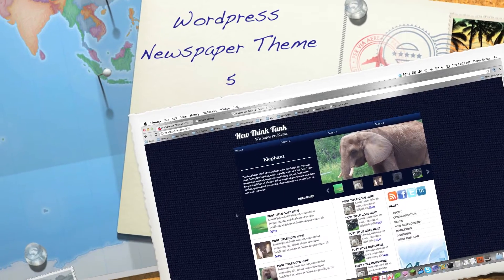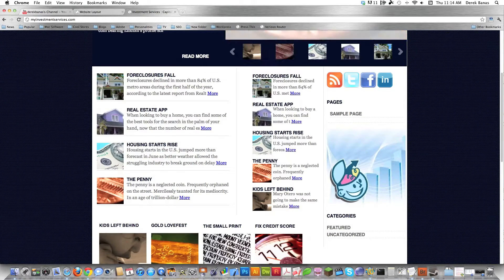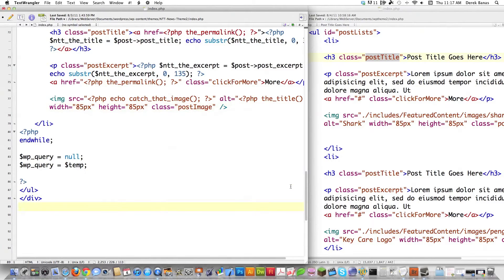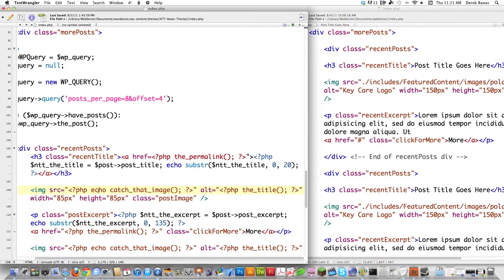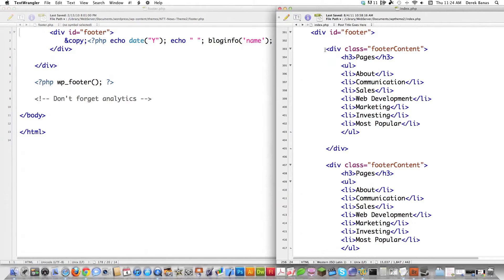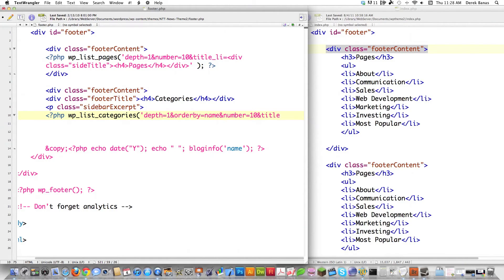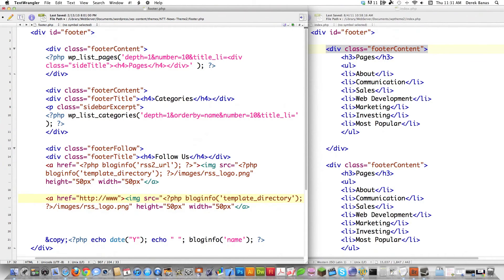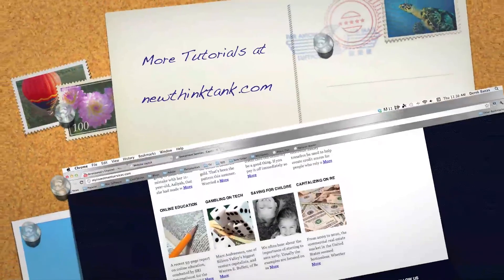Wordpress Newspaper Theme 5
In this tutorial I finish creating the index.php and footer.php code for my Wordpress News Theme.

I show you how to create custom loops, use wp_list_pages, wp_list_categories and a whole lot more.